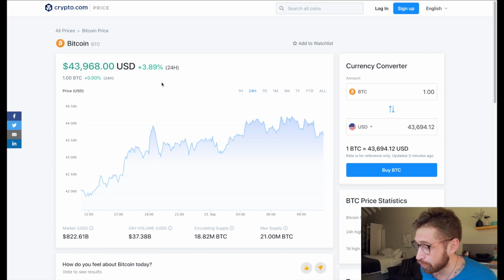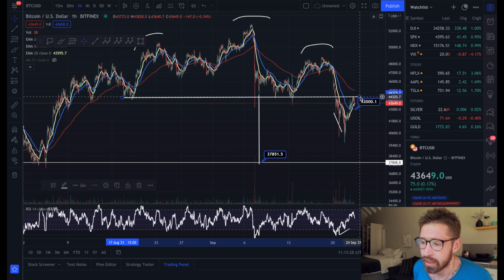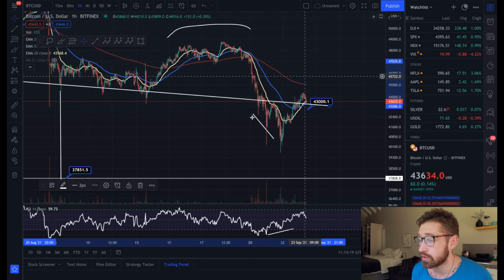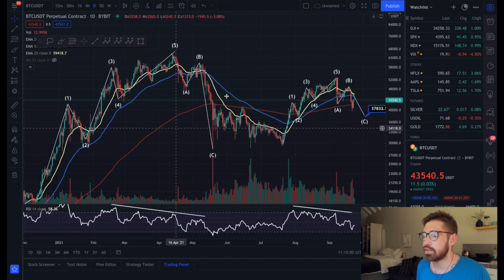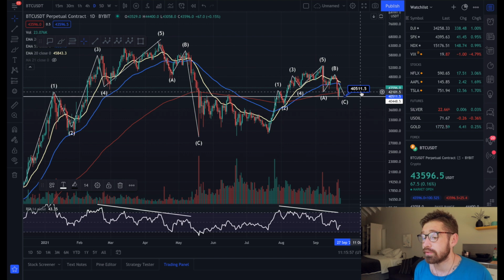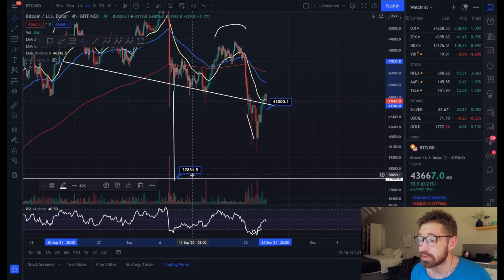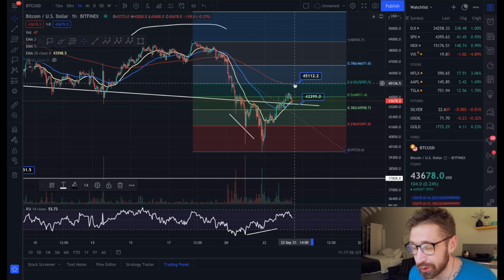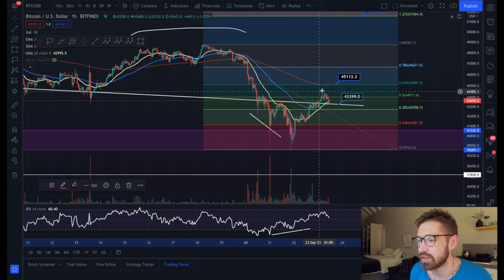BITCOIN PRICE PREDICTION 2021💎HAS THE ABC CORRECTION FULLY PLAYED OUT FOR BTC OR WILL WE GO LOWER?👑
BITCOIN PRICE PREDICTION 2021💎HAS THE ABC CORRECTION FULLY PLAYED OUT OR WILL WE GO LOWER!?👑TARGETS